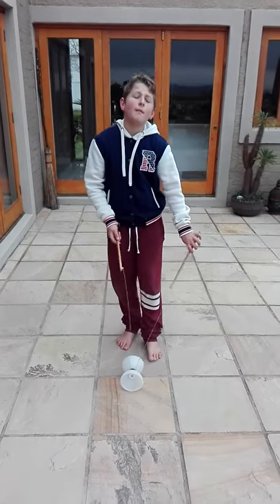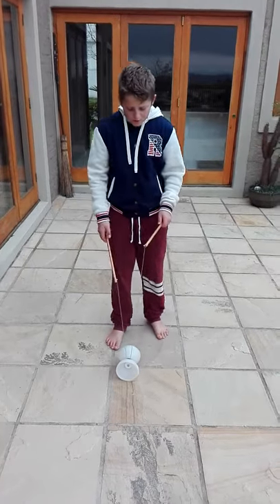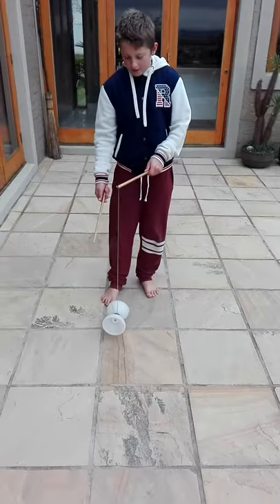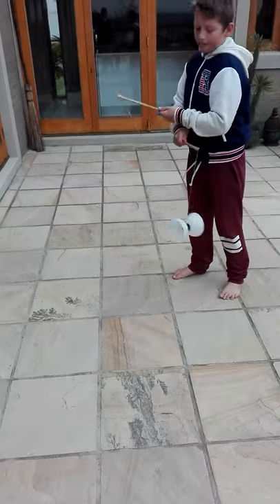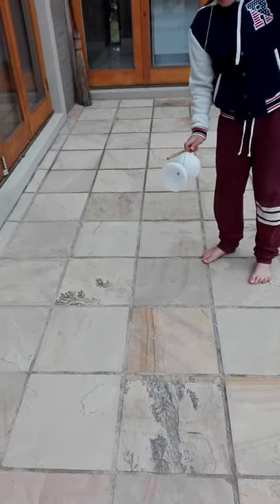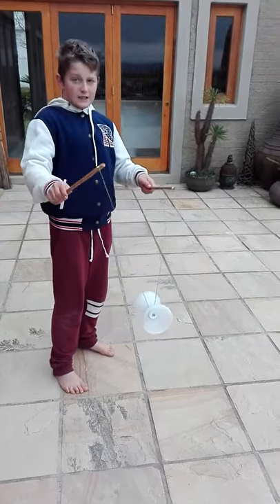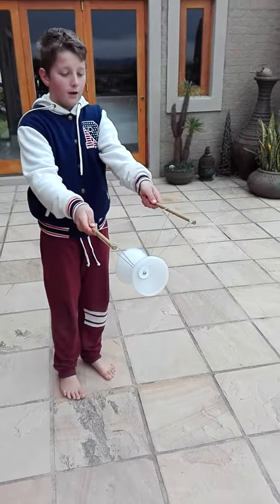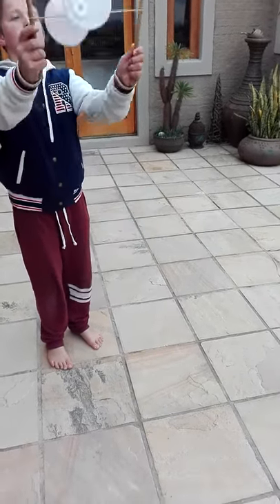Spider web/Jumping castle #8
Very fun and bouncy